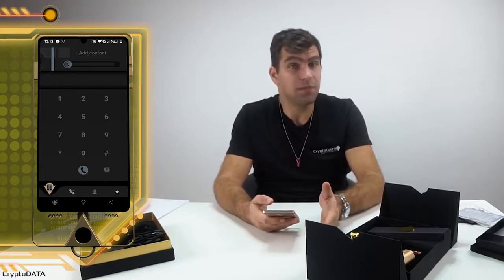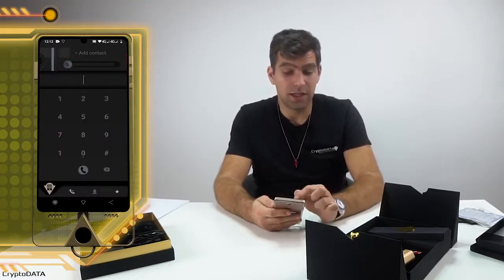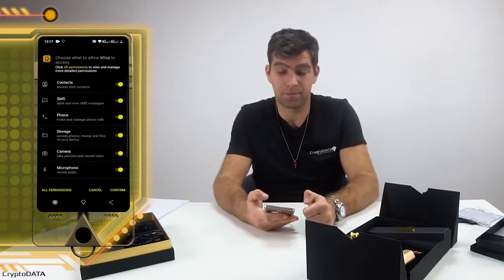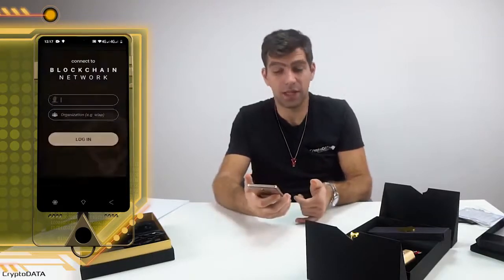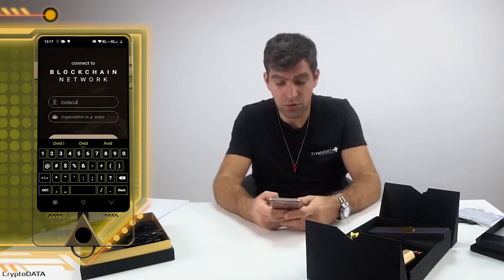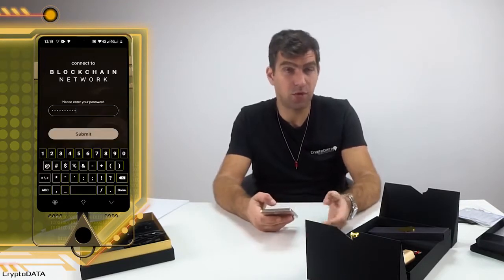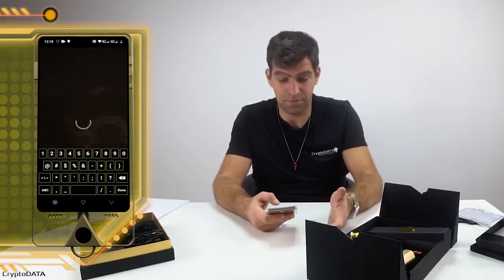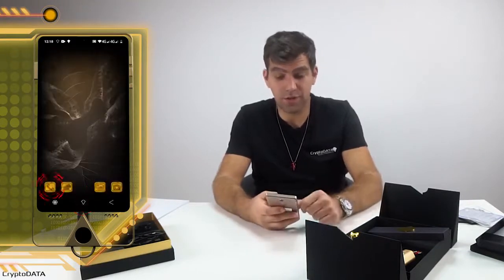K1 Impulse Tutorial #5 What is WISP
Ovidiu Toma provides an excellent demonstration on the features and operation of the Impulse K1 VoBP (Voice over Blockchain Protocol) Smart Phone. This is a series of 6 videos.
The IMpulse K1 Smartphone is designed to provide you full privacy and security for your conversations, file transfers, online banking, managing wallets and many more. A new look has been created from our partners CryptoData Romania. The CEO Edition will come in a powerful red and the varnished signature of our CEO Mr. Dr. h.c. Harald Seiz.

Position yourself now, register your free account and get started. I will contact you to schedule setup and orientation.